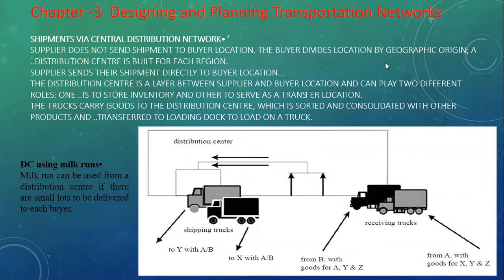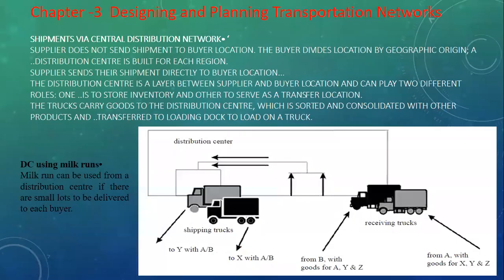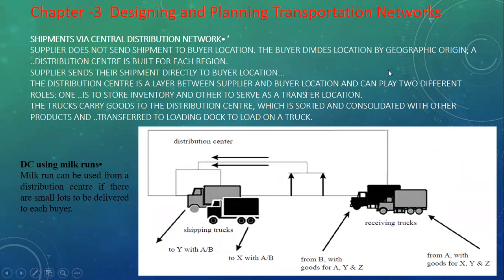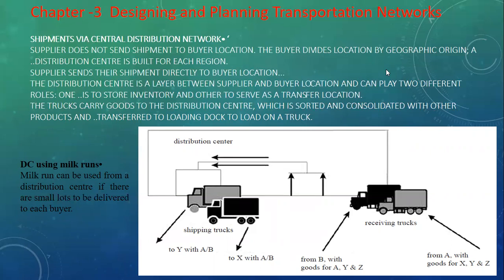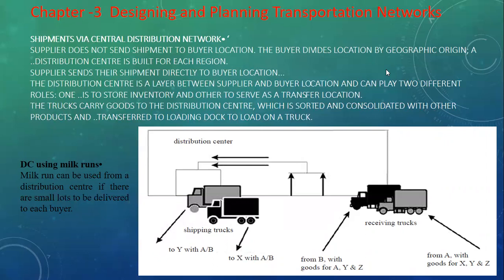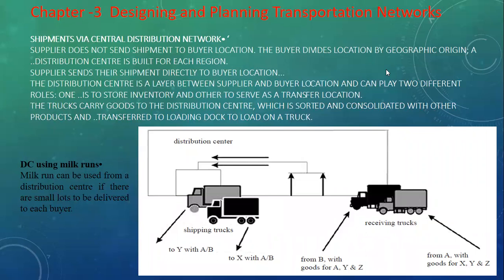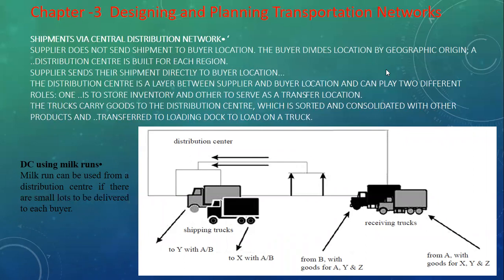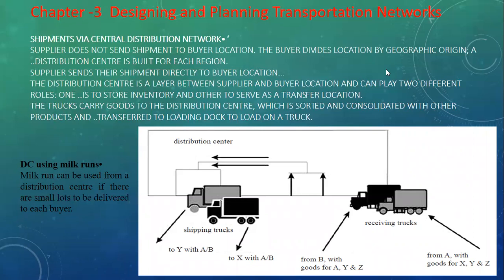Design Options Shipments via central distribution network Chapter 3 Designing and Planning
Transportation Infrastructure and Policies central distribution Shipments Design Options
what are Design Options Shipments via central distribution network
how to Design Options Shipments via central distribution network
what is the importance of Design Options Shipments via central distribution network